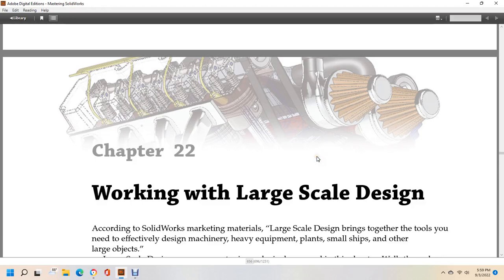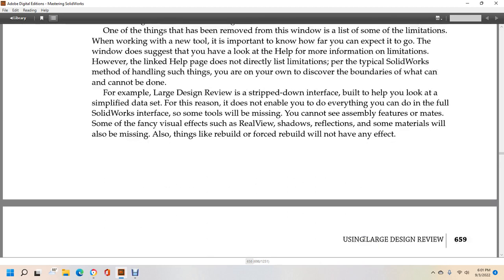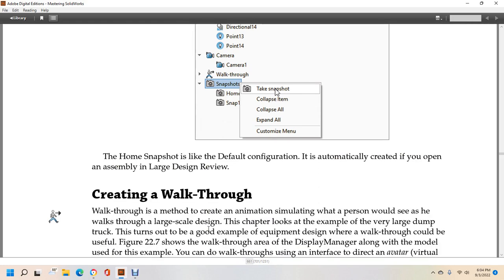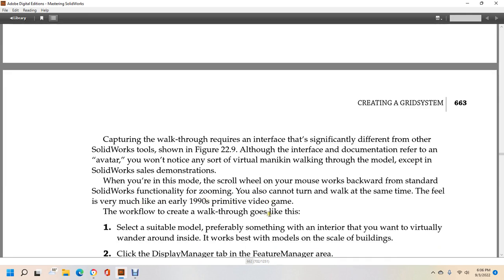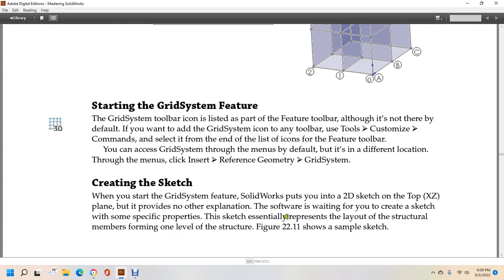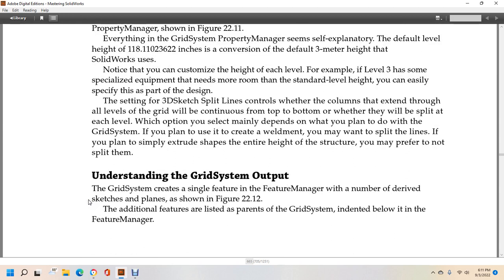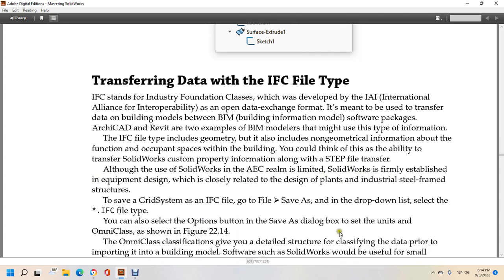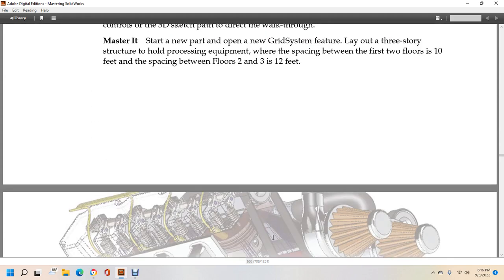MASTERING SOLIDWORKS CH22 WORKING LARGE SCALE DESIGN